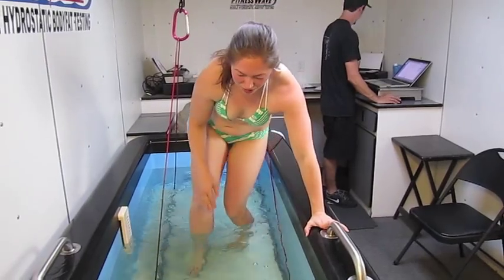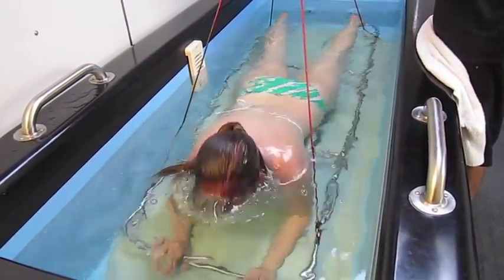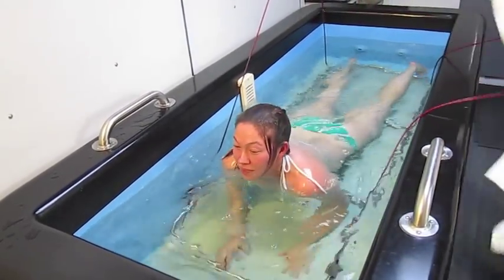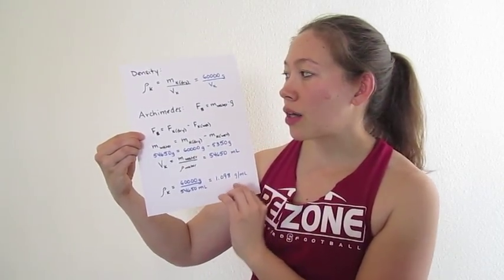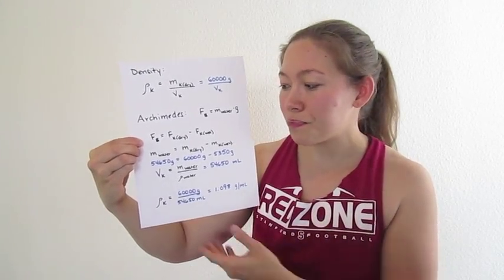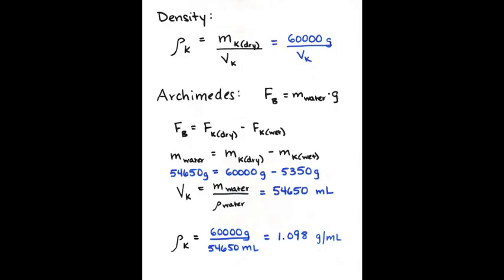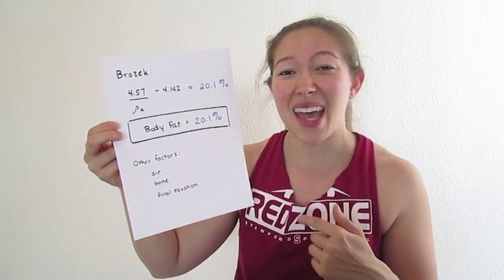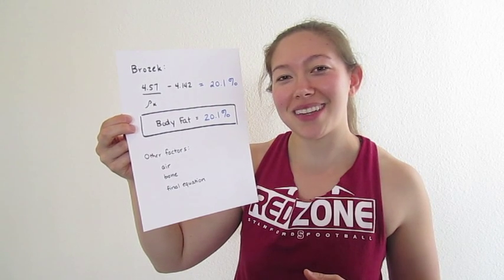My Hydrostatic Body Fat Test, Plus Science!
A hydrostatic body fat test description, experience, and the science behind how it works.